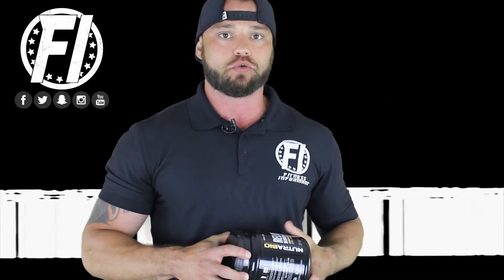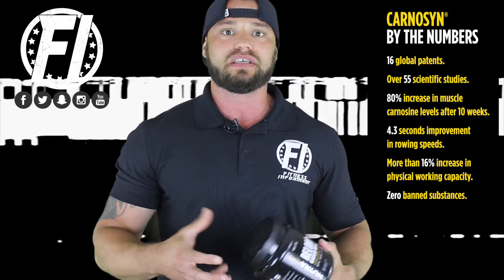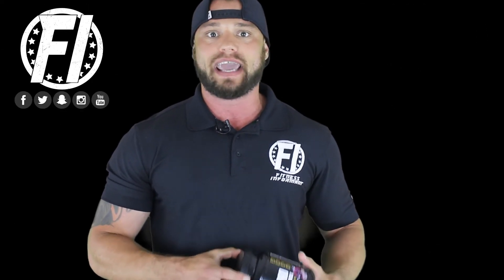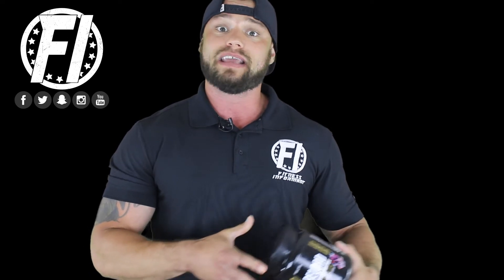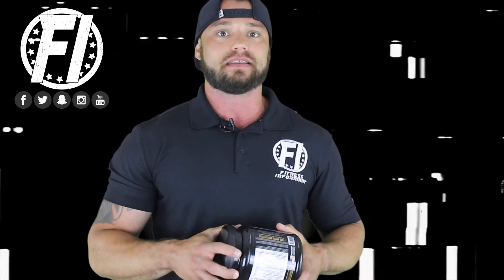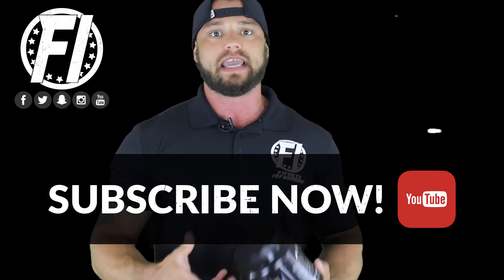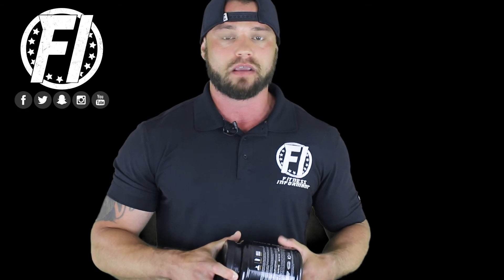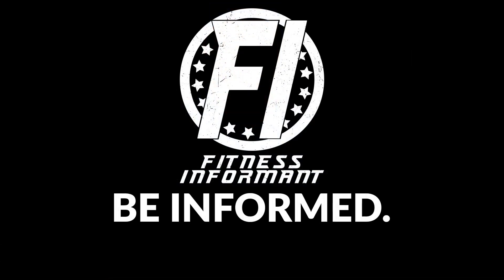CarnoSyn Beta-Alanine: Uses, Side Effects, Interactions, Dosage and Supplements